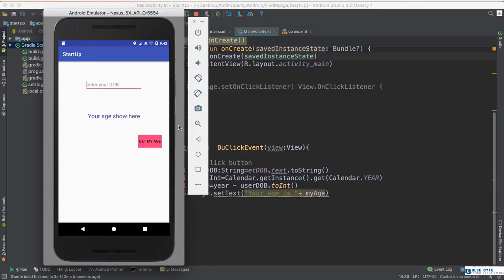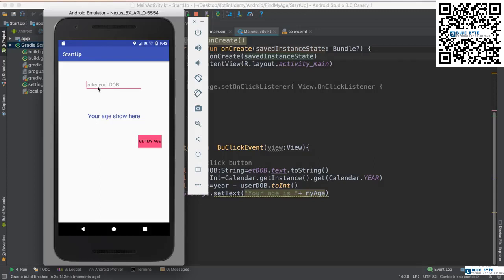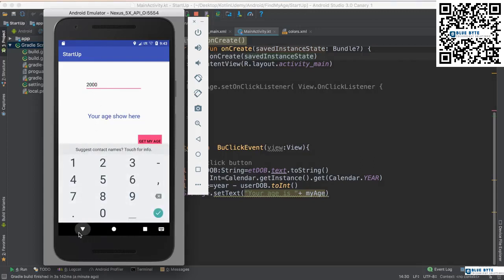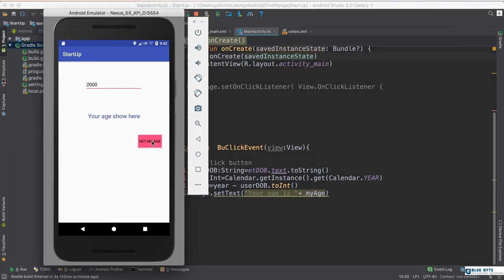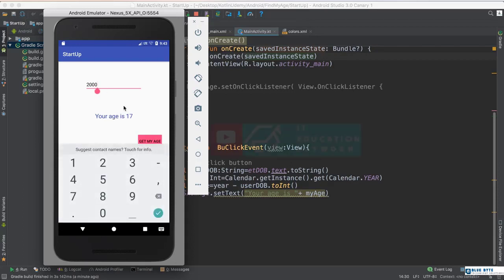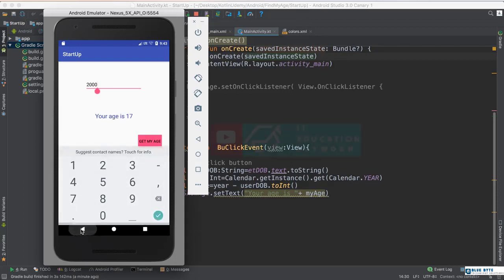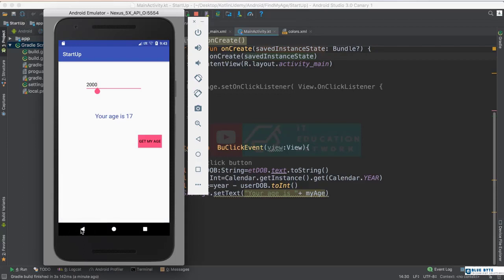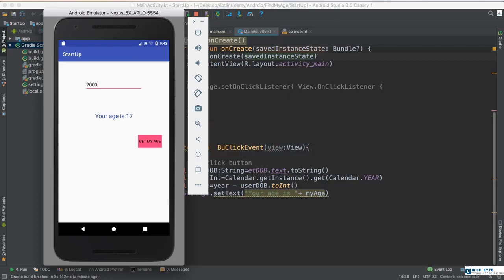Kotlin android tutorial - 03 - Find my age Preview